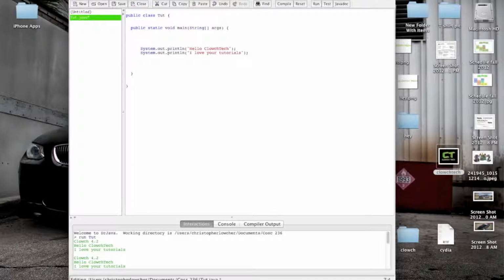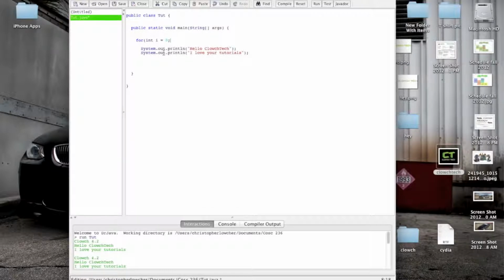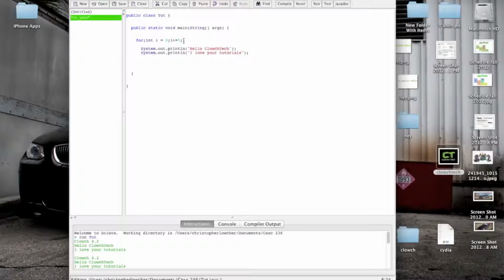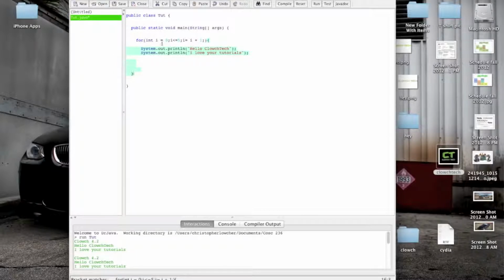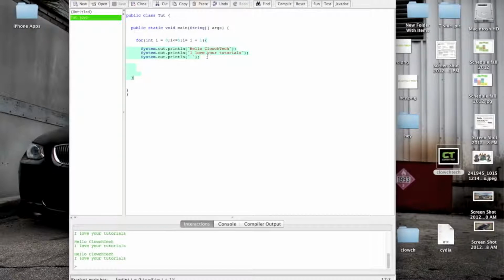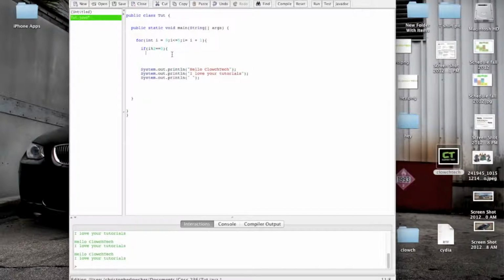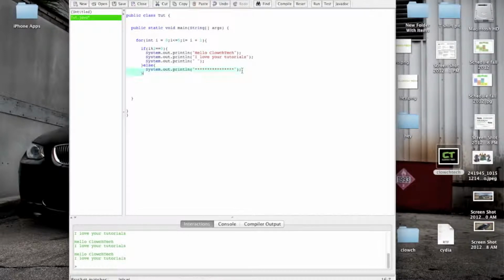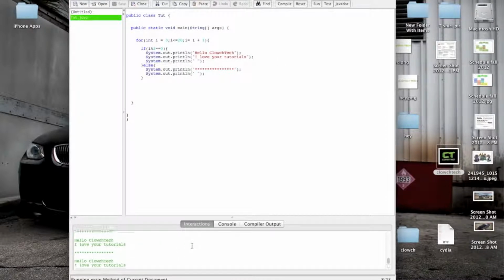Java Tutorial Lesson 2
Java tutorial just covering the basics of for loops and if statements.